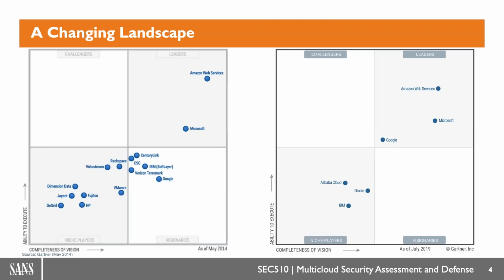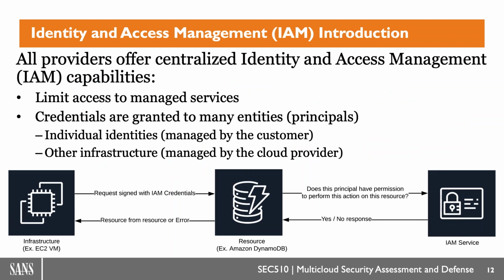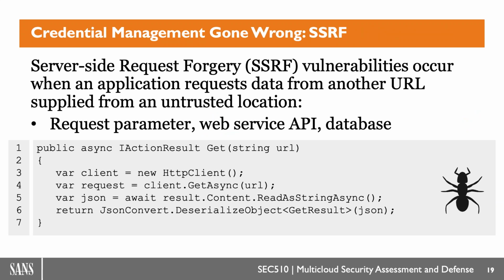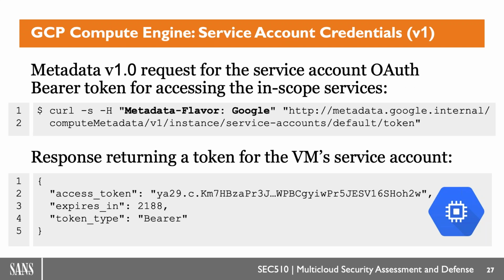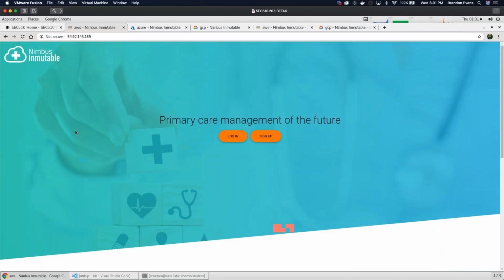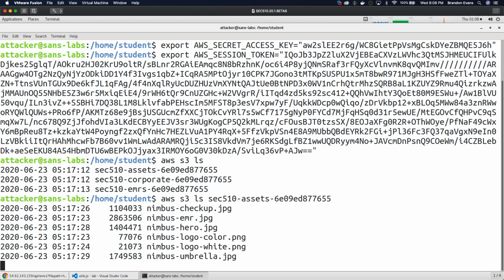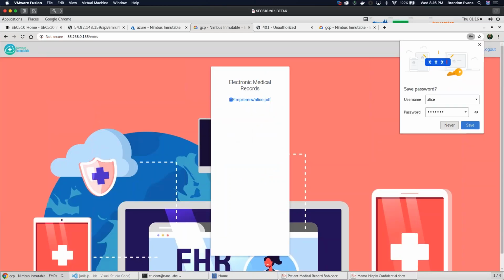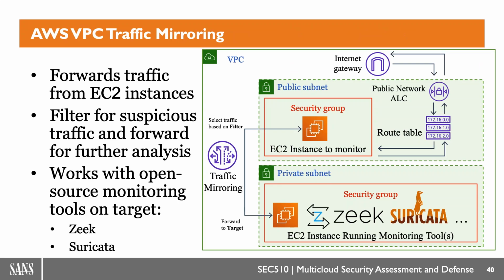SEC510: Multicloud Security Assessment and Defense | SANS@MIC Talk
SEC510 provides cloud security practitioners, analysts, and researchers an in-depth understanding of the inner workings of cloud Platform-as-a-Service (PaaS) offerings from Amazon Web Services, Microsoft Azure, and the Google Cloud Platform. Through this, students will understand the philosophies that undergird each provider and how these have influenced their services. By contrasting these offerings, we can, for example, avoid applying AWS concepts to Azure and GCP where they are not appropriate.

Students will leave the course confident that they know everything they need to consider when adopting PaaS offerings in each cloud. Instead of merely citing best practices from each providers documentation, we will validate that these recommendations work first-hand in the lab activities. Using the infrastructure-as-code templates included with the courseware, students will launch unhardened services, analyze the security configuration, validate that they are insufficiently secure, deploy security patches, and confirm the service is secure. The hands-on exercises will reveal undocumented or incorrectly documented details about the service internals that researchers around the world have uncovered in their research.

The Big 3 providers alone provide more services than any one company can consume. As security professionals, it can be tempting to limit what the developers use to the tried and true solutions of yesteryear. For better or worse, this approach will inevitably fail as the product development organization sidelines a security organization that is unwilling to change. Functionality drives adoption, not security, and if a team discovers a service offering that can help them get their product to market quicker than the competition, they can and should use it. SEC510 gives you the ability to give relevant and modern guidance to these teams and enable them to move quickly and safely by providing guardrails.

Speaker Bios:

Eric Johnson is a Co-founder and Principal Security Engineer at Puma Security and a Senior Instructor with the SANS Institute. His experience includes cloud security assessments, cloud infrastructure automation, static source code analysis, web and mobile application penetration testing, secure development lifecycle consulting, and secure code review assessments. Eric is the lead author and an instructor for SEC540: Cloud Security and DevOps Automation, a co-author and instructor for both the brand new SEC510: Multicloud Security Assessment and Defense, and the upcoming SEC584: Defending Cloud Native Infrastructure. Additionally, Eric is a SANS Security Awareness Developer Training Advisory Board Member and SANS Analyst for Application Security and DevSecOps Surveys.

Brandon Evans is a Senior Application Security Engineer at Asurion, where he provides security services for thousands of his coworkers in product development across several global sites responsible for hundreds of web applications. As an application developer for most of his professional career, he moved into security full-time largely because of his many formal trainings through SANS. Brandon is lead author for the new SEC510: Multicloud Security Assessment and Defense and a contributor and instructor for SEC540: Cloud Security and DevOps Automation.  Throughout his security journey, Brandon has earned five GIAC certifications - GSEC, GSSP-JAVA, GWAPT, GPEN, and most recently, the GCSA. He holds a Bachelor's Degree in Computer Science from Binghamton University, where in his senior year, Brandon won the “Best Use of the SendGrid API” at the HackBU Hackathon. Additionally, he has won four Security Innovation Capture the Flag events, also placing second at their CTF at DEF CON 27, and in 2017 Brandon won the Asurion Hackathon for making an Alexa skill for cellphone support. Brandon taught the first ever cohort at the Vanderbilt University Web Development Coding Bootcamp in 2019, and he’s a contributor to the OWASP Serverless Top 10 Project.

About SANS:

SANS is the most trusted and by far the largest source for information security training and security certification in the world. It also develops, maintains, and makes available at no cost, the largest collection of research documents about various aspects of information security, and it operates the Internet's early warning system - the Internet Storm Center.